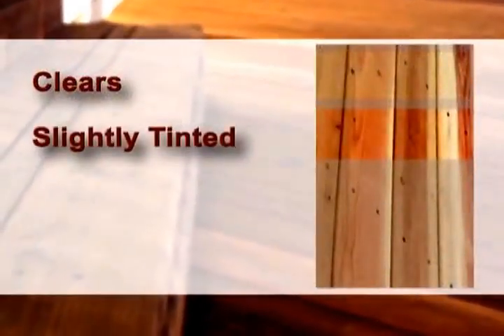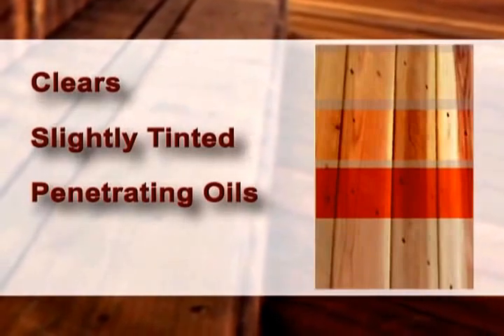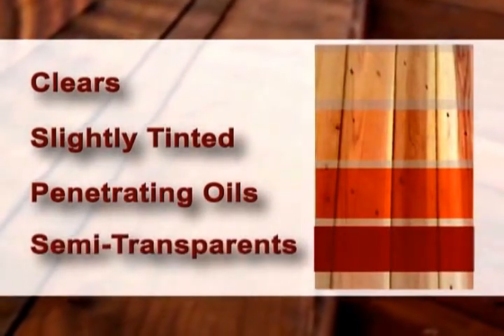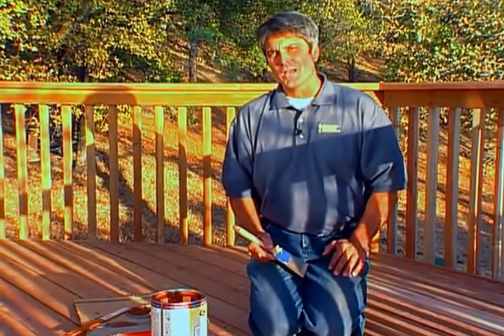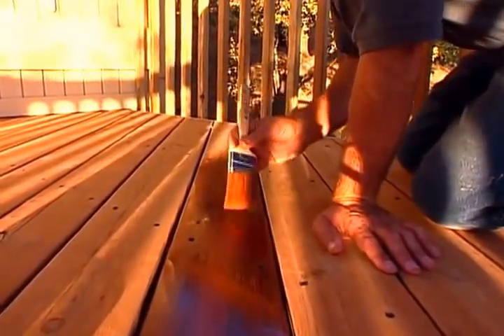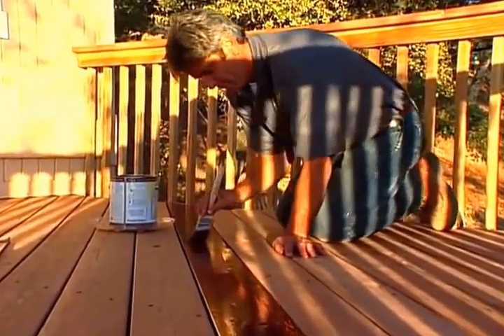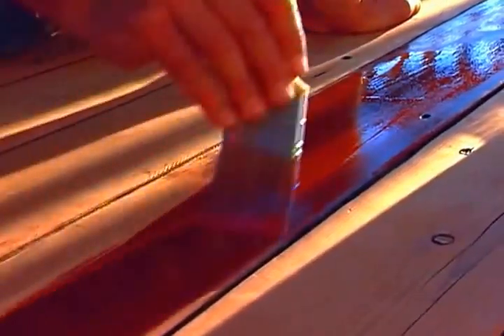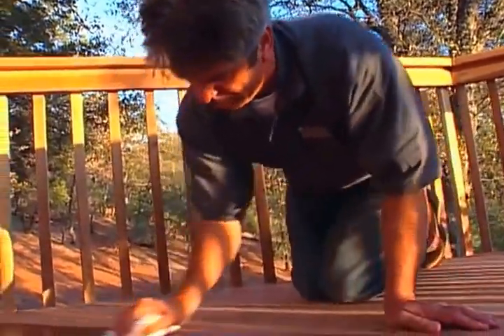How To Guide: Redwood Deck Restoration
Redwood is Back and Better Than Ever

There's something special about the natural warmth and timeless elegance of a redwood deck. Whether you prefer to stain it as needed or let it age naturally, this beautiful, complex wood has a unique look that no other wood or plastic product can match.

But it's not just about beauty. The California Redwood Company and McCoy's have teamed up to bring you a line of Classic Heart Redwood products that are environmentally sustainable, proven to last longer than cedar, and naturally resistant to decay and insects. Not only is redwood stronger than plastic alternatives, but it requires minimal maintenance and stays cooler to the touch even under the hot sun.